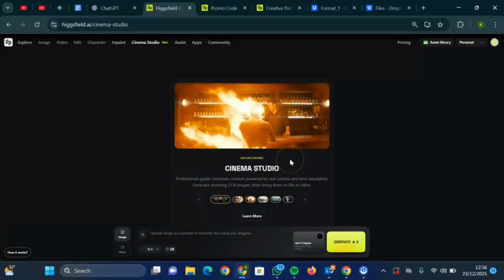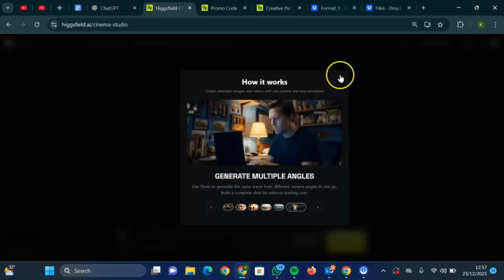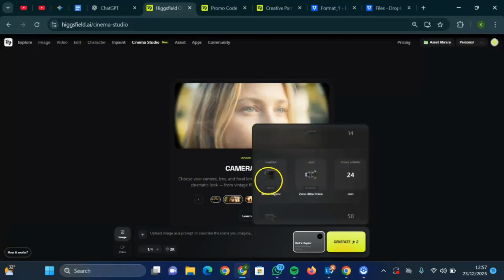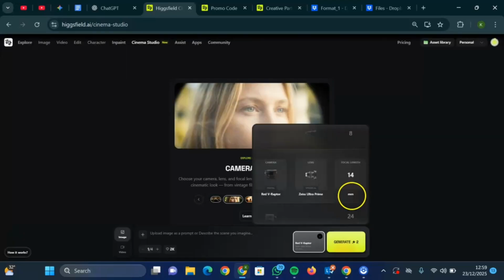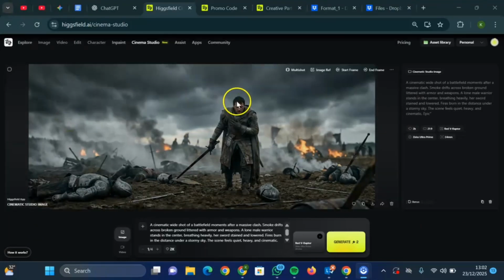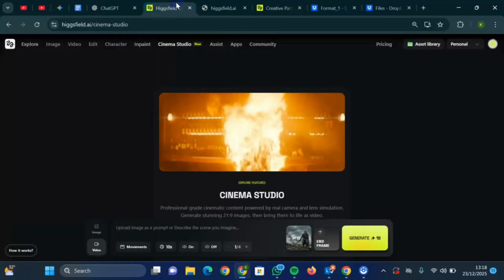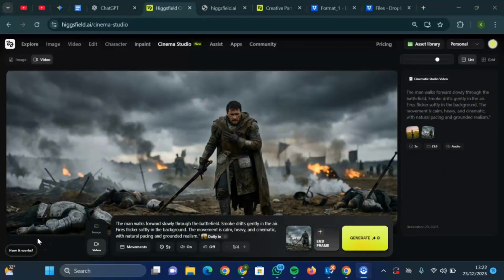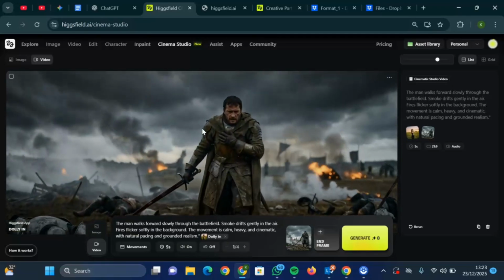How I Made a Viral Cinematic Video Using Higgsfield Video Generator (Full Workflow) | AI HiggsField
In this video, I take an in-depth look at Higgsfield Cinema Studio, an advanced AI filmmaking platform designed to help creators produce cinematic, film-quality shots in minutes, without cameras, crews, or traditional production setups.
I walk you through my "Sandwich Method" workflow, test the cinematic camera movements, and share an honest review of how well this AI tool performs for real-world content creation.

What This Video Covers:
• Complete Higgsfield Cinema Studio overview
• Creating cinematic film shots using AI (35mm & 85mm Lens Specs)
• Realistic camera movements (Dolly, Orbit, Handheld)
• The Sandwich Method: Using Start and End Frames for stability
• Fixing stagnant/frozen AI shots with the Motion Slider
• Quality analysis and practical use cases for filmmakers

Why Higgsfield Cinema Studio Stands Out:
• Generate Hollywood-style cinematic shots in minutes.
• Produce professional visuals without expensive equipment.
• Speed up video production using AI-powered workflows.
• Achieve consistent character faces across the entire shot.

Who Should Watch:
• Filmmakers and video editors looking for AI prev
is tools.
• YouTubers and Shorts creators wanting viral-quality visuals.
• AI and tech enthusiasts exploring the latest in generative video.